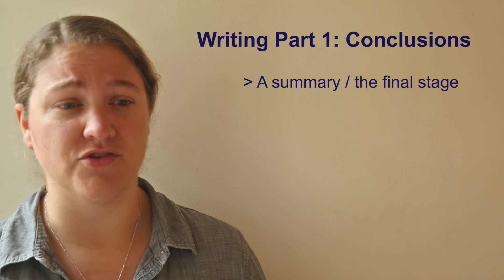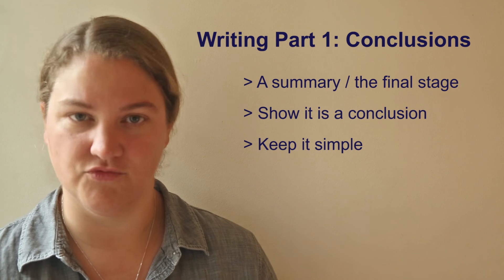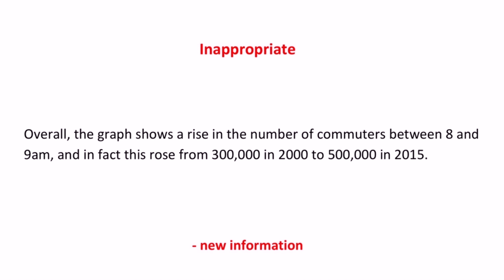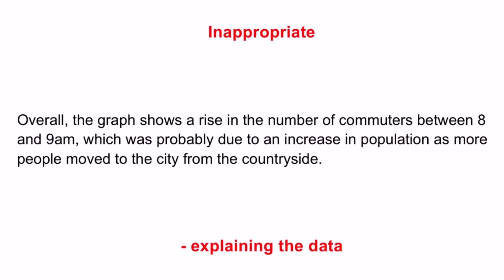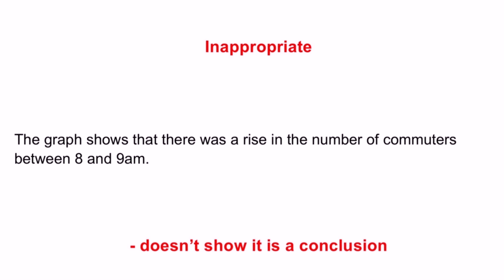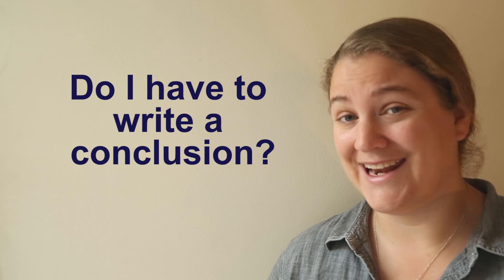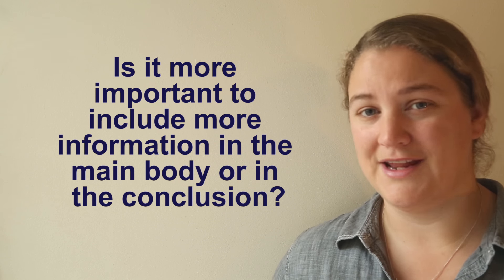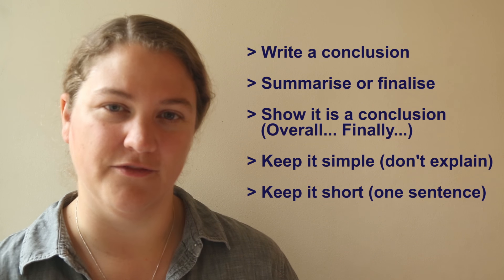IELTS Writing tips (Part 1)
Watch our short IELTS writing tips video to prepare you for your IELTS exam!